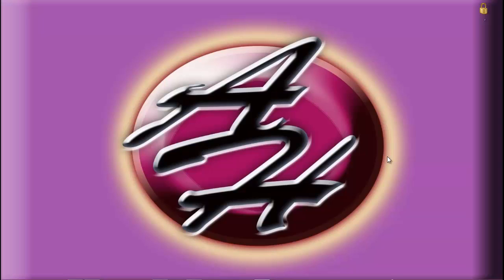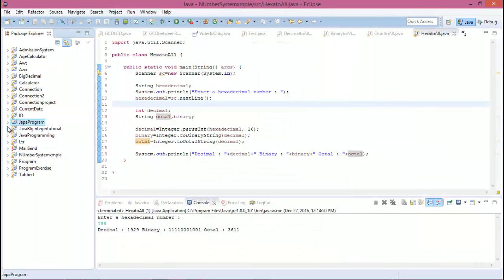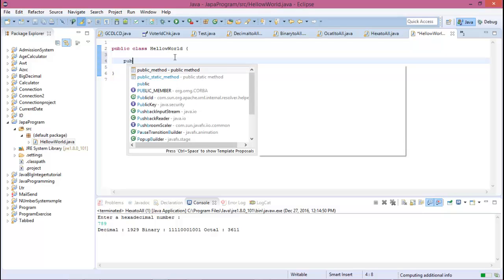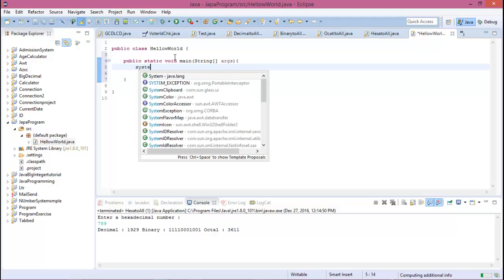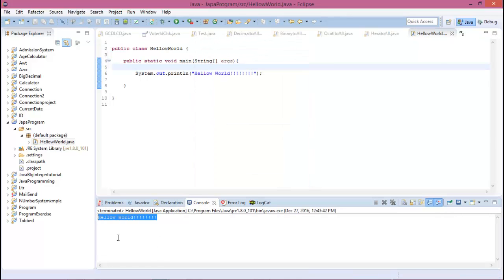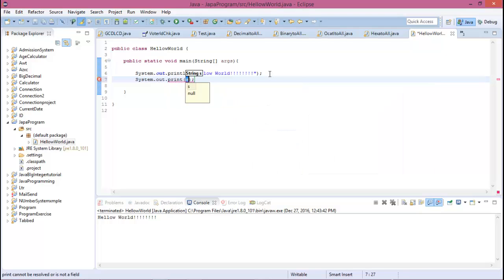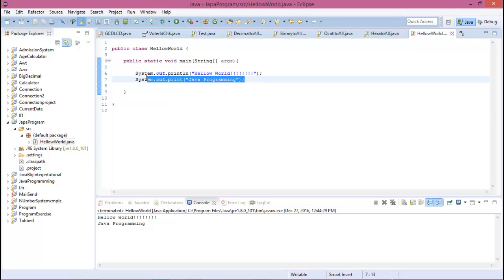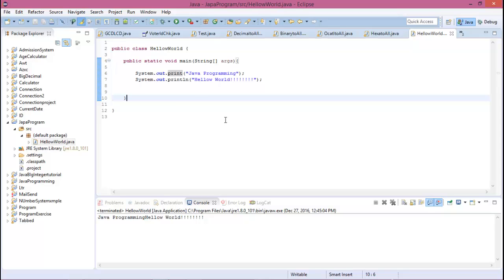Java prog #1 Hellow World print in java programming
This video is about first program in java.
Hellow world in java programming.